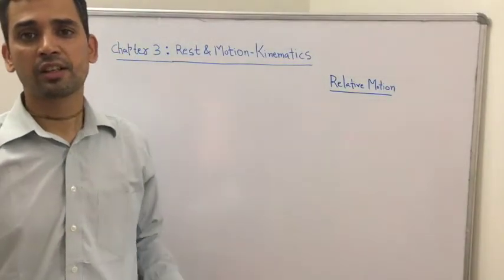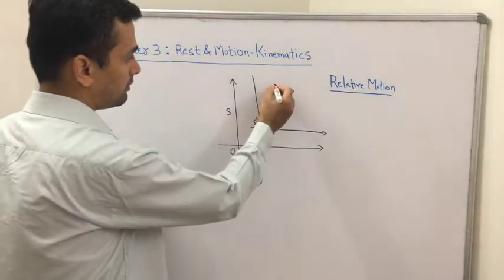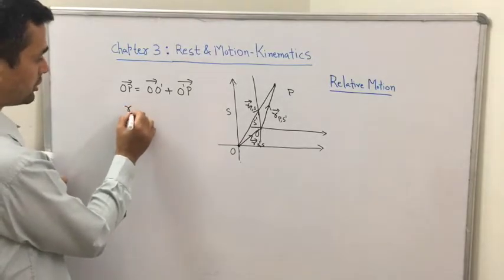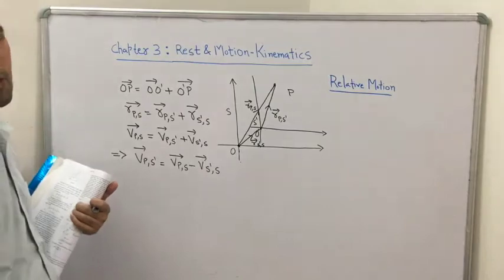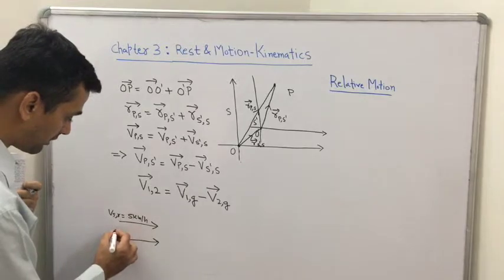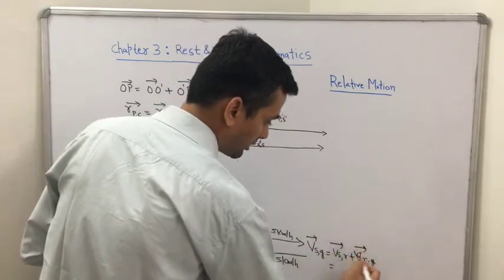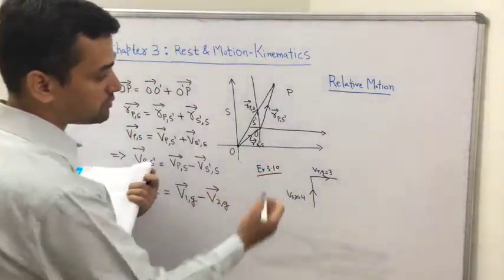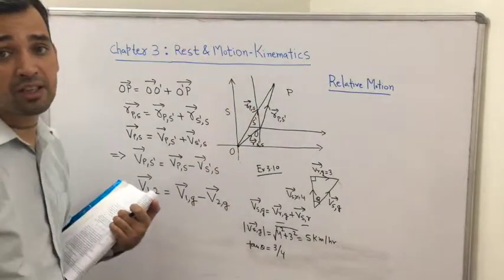Chapter3 - HCV: Rest and Motion - Theory 4/4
IIT masterclass presents a theoretical session on Kinematics based on Dr. HC Verma's Concepts Of Physics Volume I. Please open the chapter from the book Concepts of Physics Chapter 3 Volume I while you watch this video to gain max benefit. Let us know if you like it!